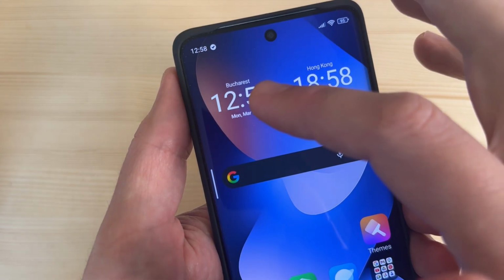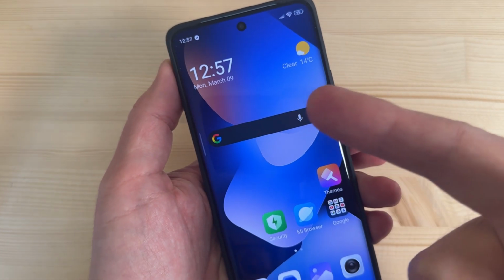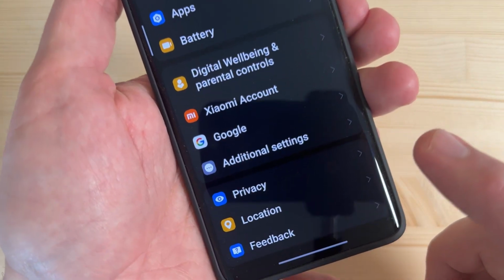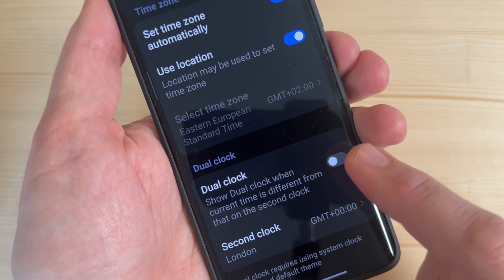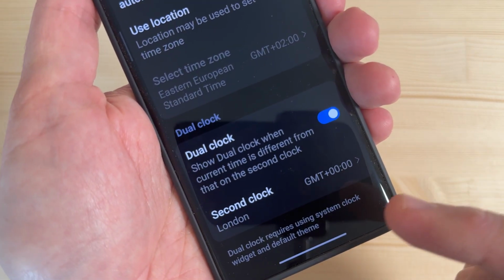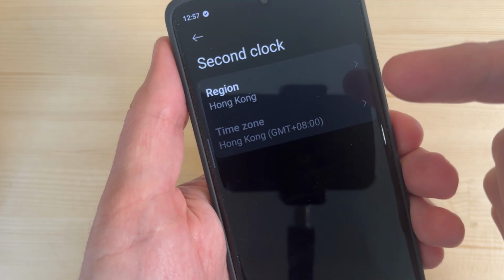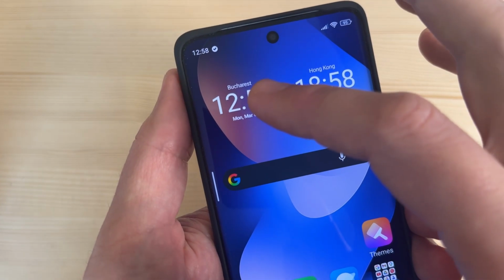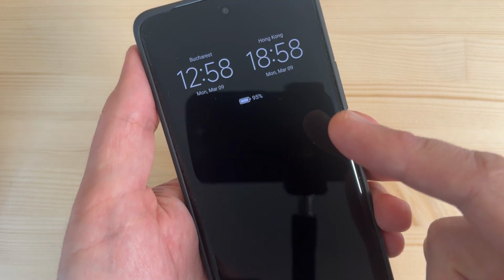How to Add Second Clock (DUAL CLOCK) on Xiaomi Redmi Note 15 & 15 Pro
Learn how to add a second clock (Dual Clock) on your Redmi phone in just a few simple steps. In this tutorial, I show you how to enable and set up the dual clock feature on a Redmi Note 15 5G, but the same method works for other Redmi phones and Pro versions as well.

By enabling Dual Clock, you can display two different time zones on your home screen, lock screen, and always-on display, which is very useful if you travel or need to keep track of time in another country.

📱 In this video:
- Open Settings on your Redmi phone
- Go to Additional Settings
- Tap Date & Time
- Enable the Dual Clock feature
- Choose a second region/time zone (example shown: Hong Kong)
- See both clocks on the home screen, lock screen, and screen-off display

Follow this quick guide to easily keep track of two different time zones on your Redmi device.